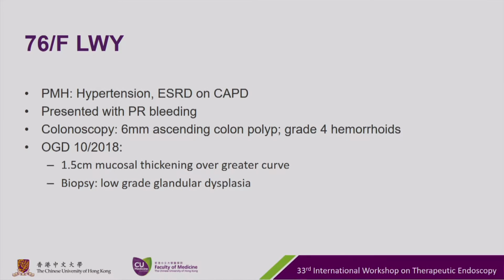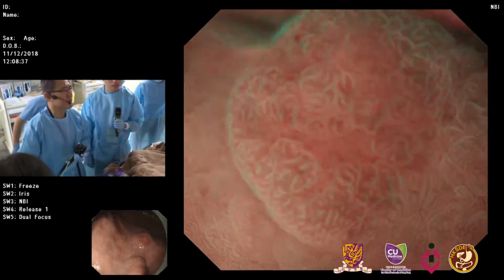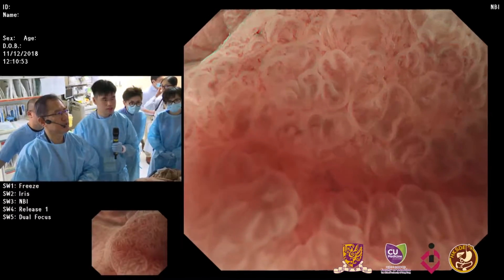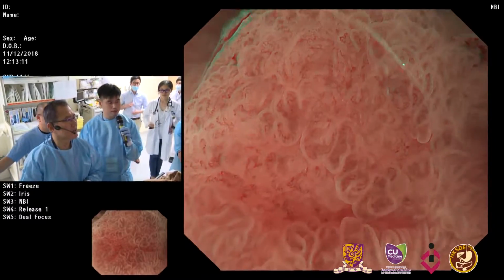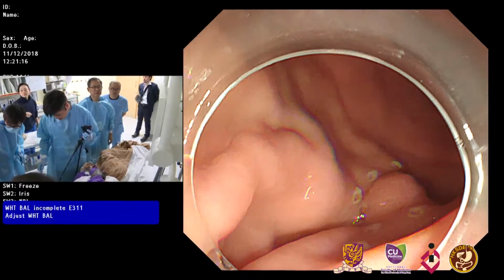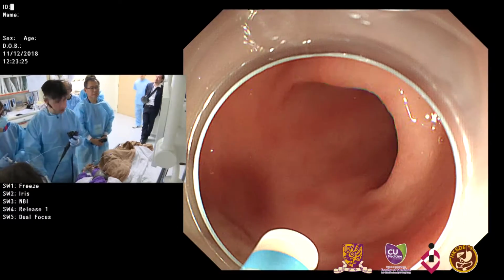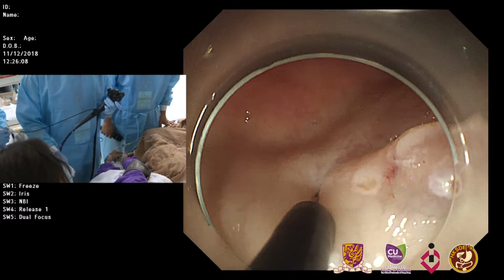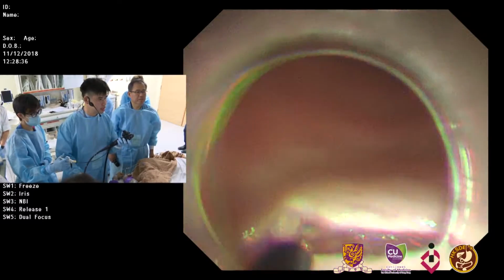Case 5 _NBI, magnifying OGD and ESD of early gastric cancer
Performed by
Prof. Kenshi Yao (Fukuoka University, Fukuoka, Japan) &
Dr. Hon Chi Yip (Prince of Wales Hospital, Hong Kong)